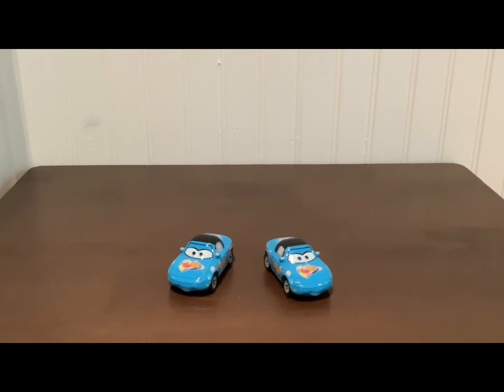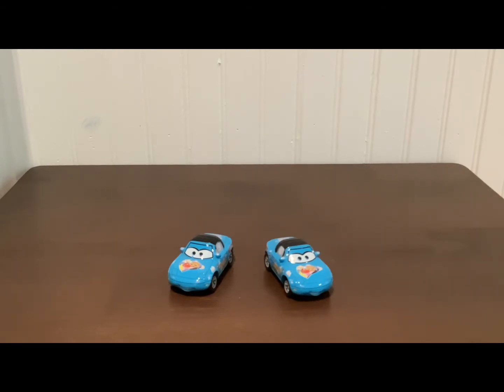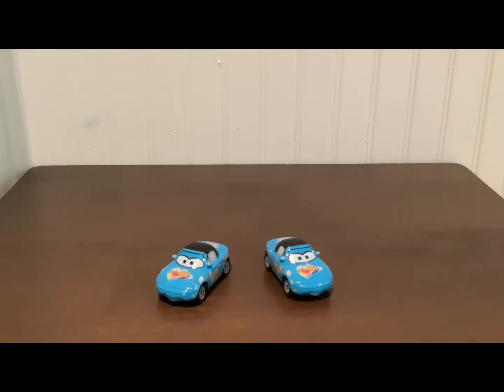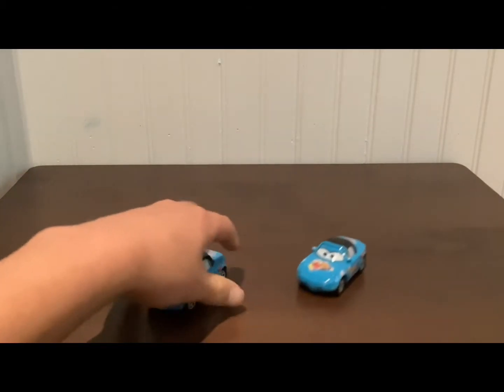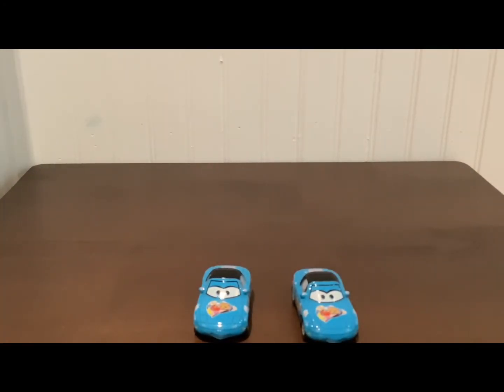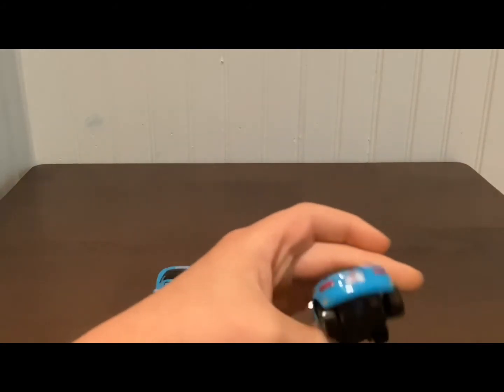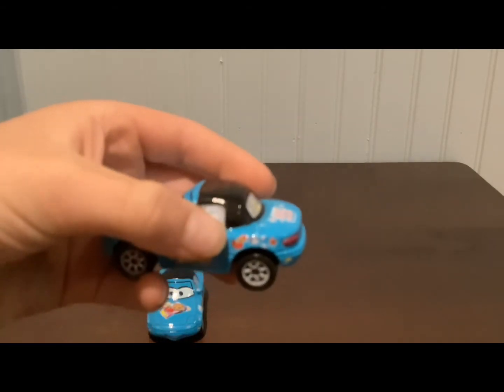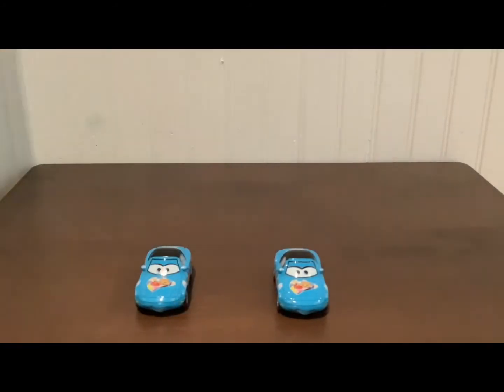Disney Pixar Dinoco Mia and Tia Diecast Review